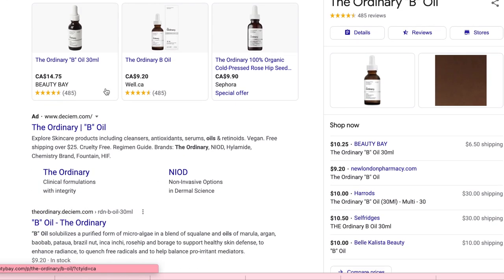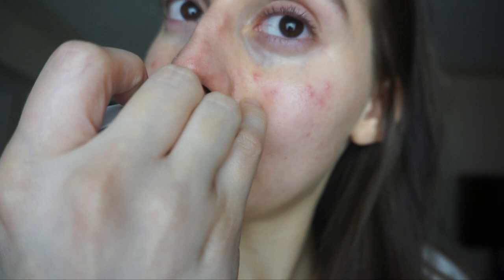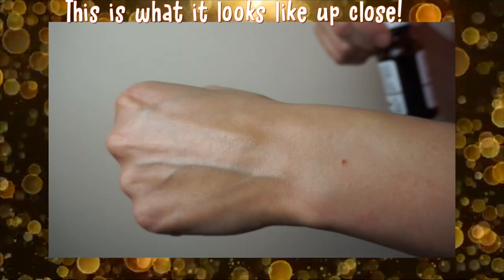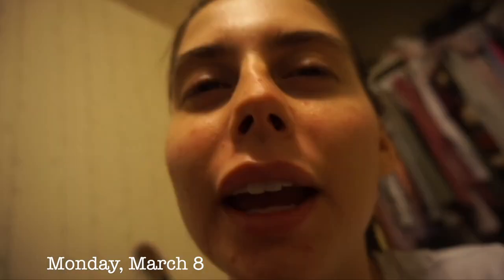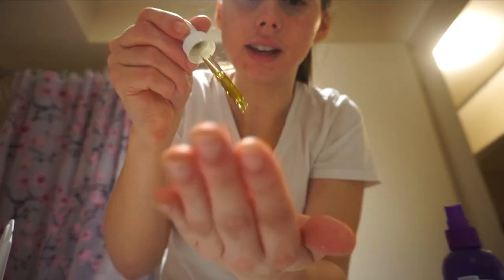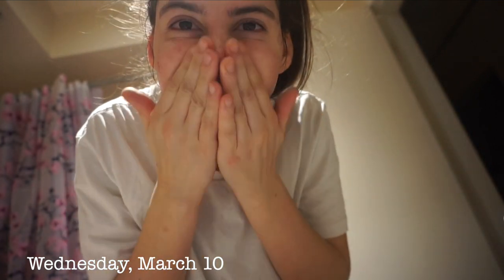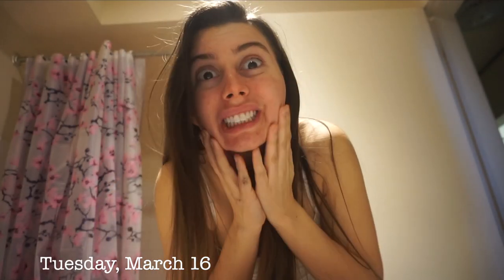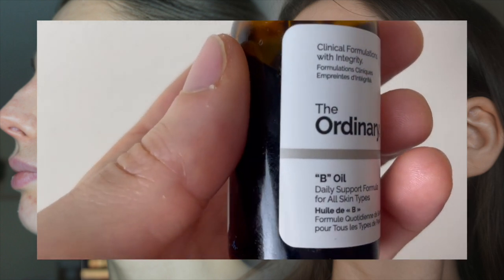ONE MONTH TEST OF THE "B" OIL FROM THE ORDINARY FOR MY ACNE SCARS || THIS IS WHAT HAPPENED..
😃Hello! This is a video about The Ordinary "B" Oil REVIEW in depth!! With BEFORE and AFTER pictures / results!! This is an Anti Aging and acne friendly facial oil that should be good for sensitive and oily skin!

○ I Tested The Ordinary NIACINAMIDE POWDER FOR ONE WEEK || DOES IT WORK!? WHAT HAPPENED TO MY SKIN..

The Description of the "B" Oil from theordinary.com:
"“B” Oil solubilizes a purified form of micro-algae in a blend of squalane and oils of marula, argan, baobab, pataua, brazil nut, inca inchi, rosehip and borage to support healthy skin defense, to enhance radiance, to quench free radicals and to help balance pro-irritant mediators."

✨Get Your Karen Phytoplankton here for clear and glowy skin + the purest form of Omega 3 (DEAL ONLY LASTS THE MONTH OF MARCH 2021!!!):
Use Code: SONIA

Two sizes are available 7.5 grams/30 day supply at half a scoop per day - $29.99 and 22.5 grams/90 day supply at half a scoop per day - $72.00.
*if you have any issues or questions ordering Karen Phytoplankton you can graciously call a friendly helper at: 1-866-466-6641

Use code: SONIA
shop BANISH ACNE SCAR FIGHTING AND SKIN BRIGHTENING PRODUCTS!

💖MUCH LOVE

📷SHOP MY CAMERA GEAR:
○ My camera
○ SD card
○ My Ring Light
○ My Box Lights
○ Blue Yeti Microphone